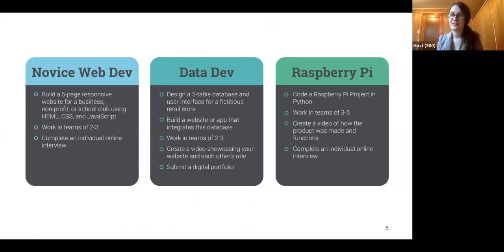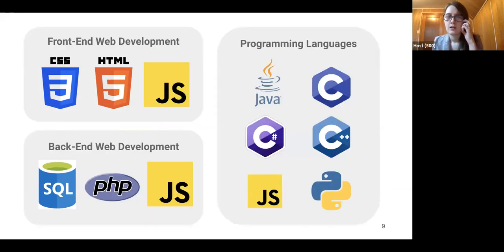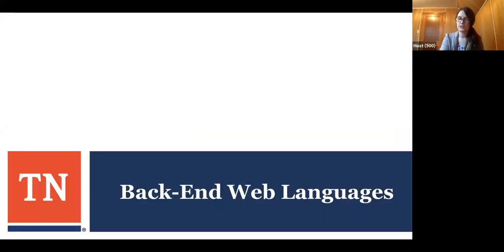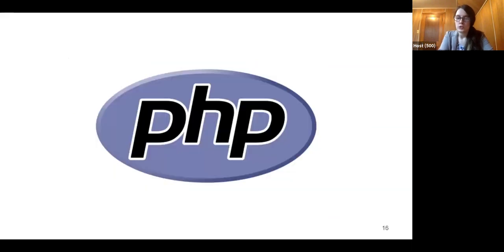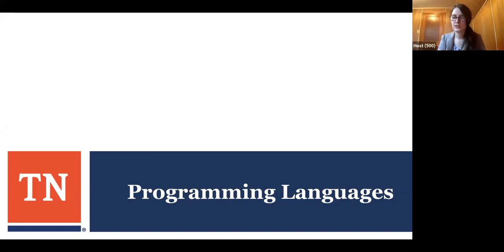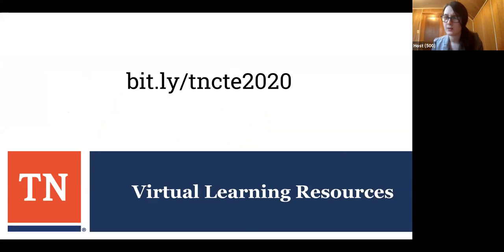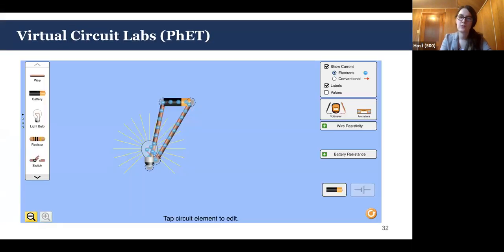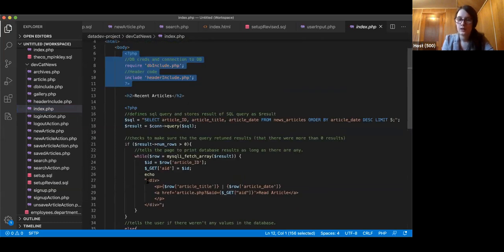Coding in the Classroom Preparing Students for the Tech Industry in 2020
Presenter: Christen Harper